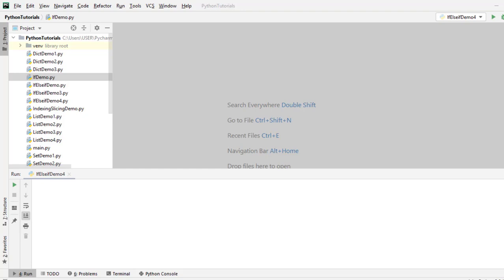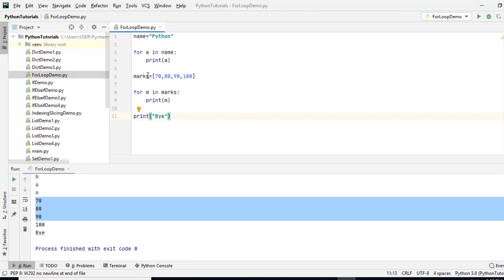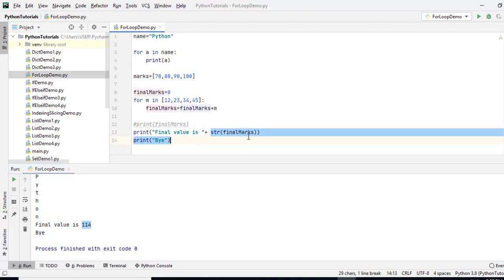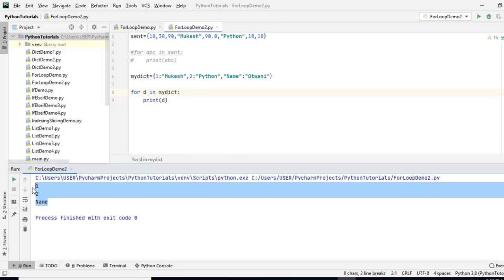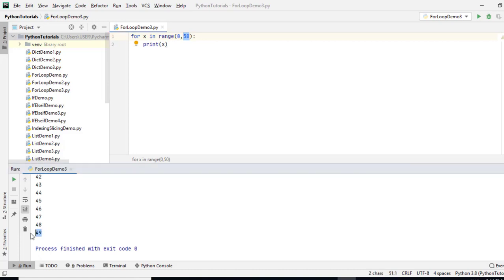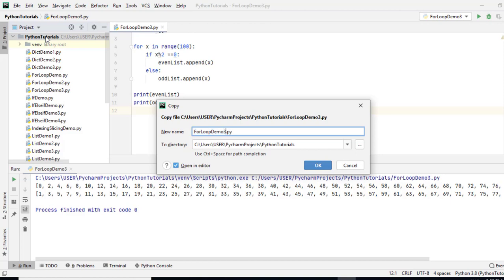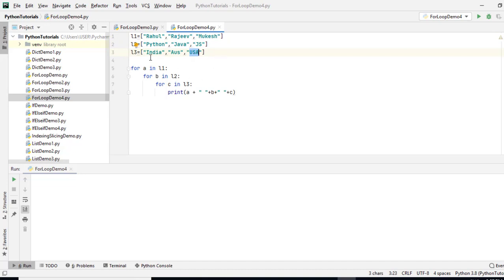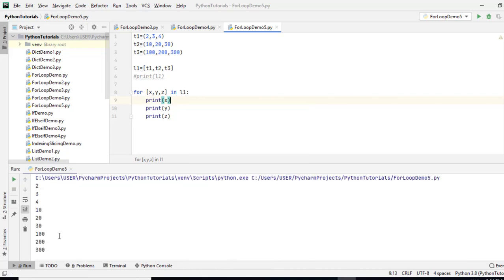#11 For Loop In Python- Python Tutorials For Beginners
In this video, we will discuss for loop in python. We will discuss for loop with the list, loop with set, loop with dictionary, loop with range.

We will also discuss tuple unpacking with loop.